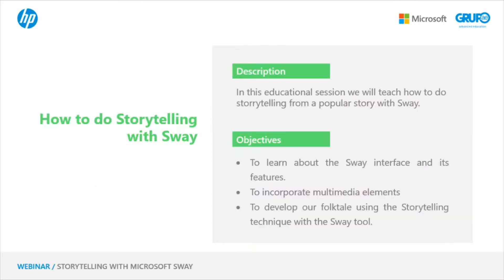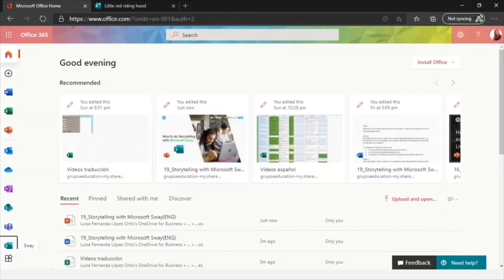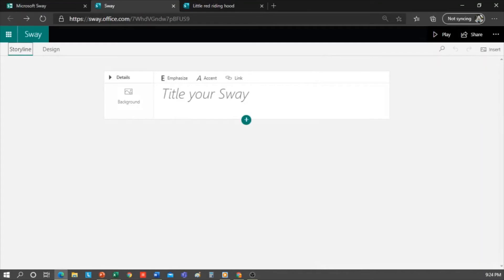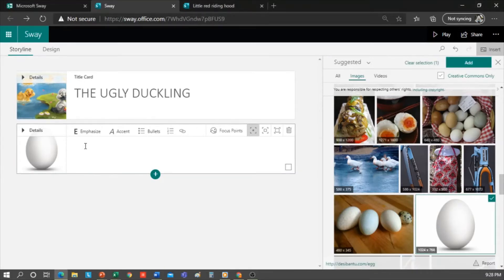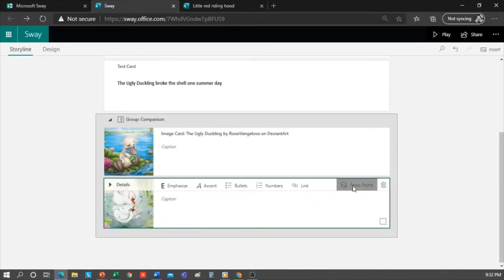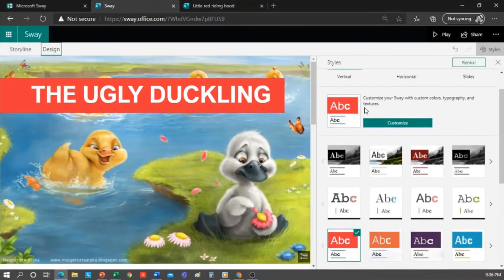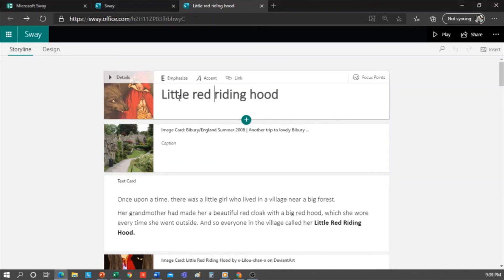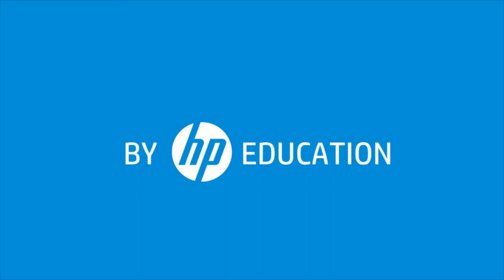Storytelling with Sway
In this video you will learn how to do storytelling with Microsoft Sway.